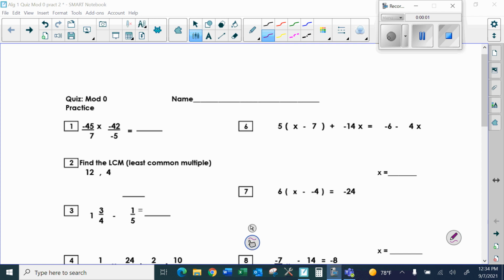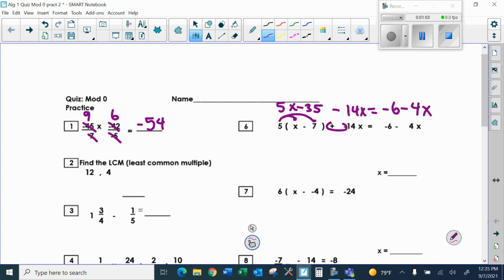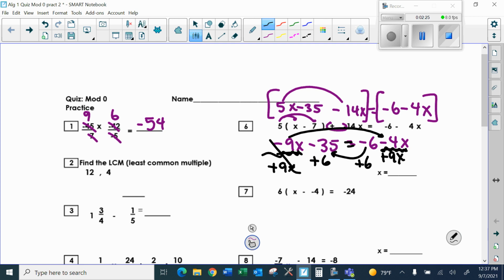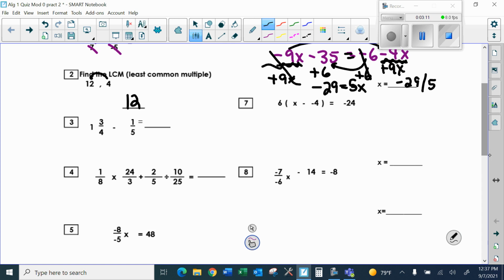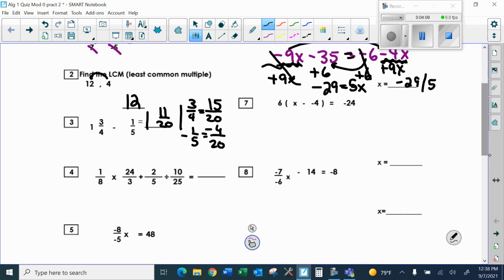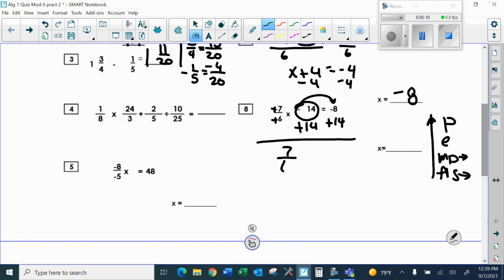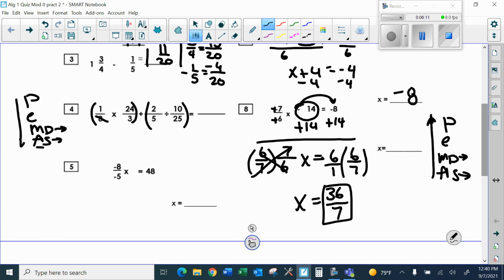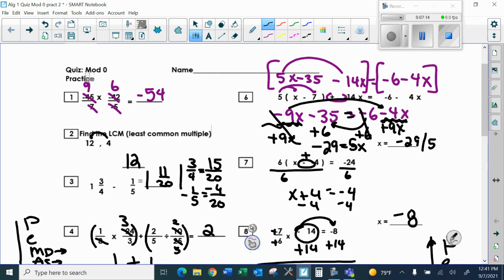Alg 1 Mod 0 pract quiz 2 video 7 5 min